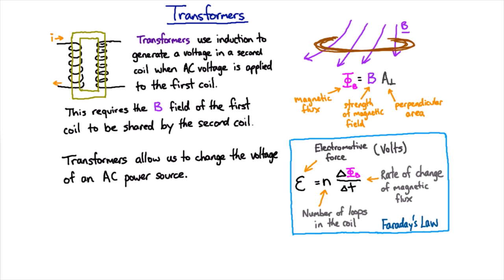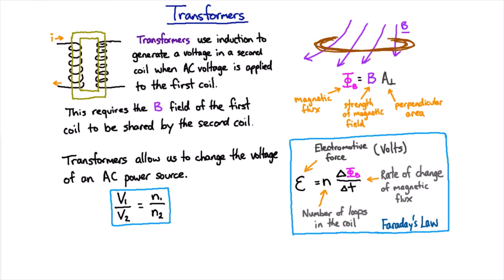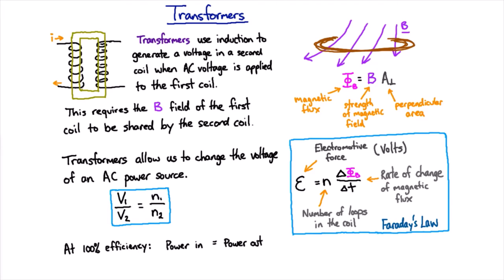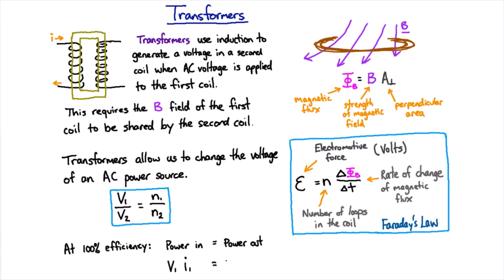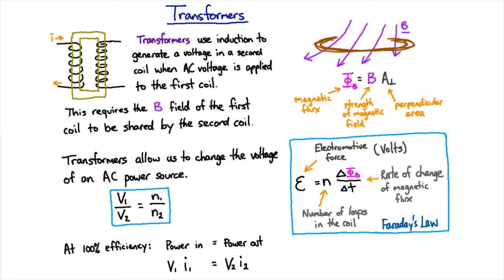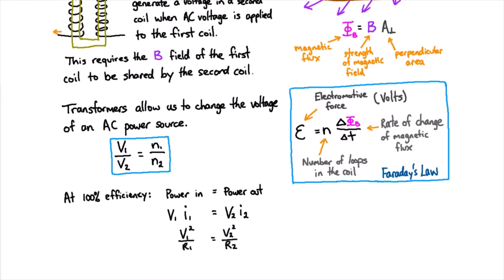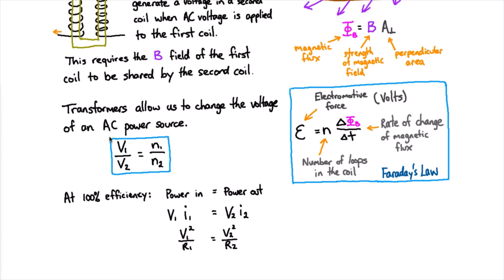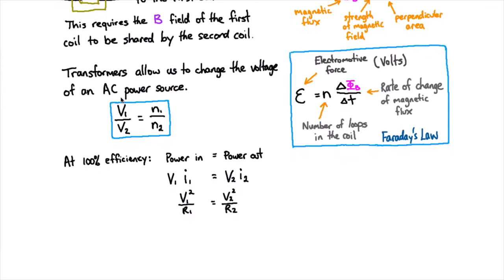Transformer efficiency | Electromagnetism | meriSTEM